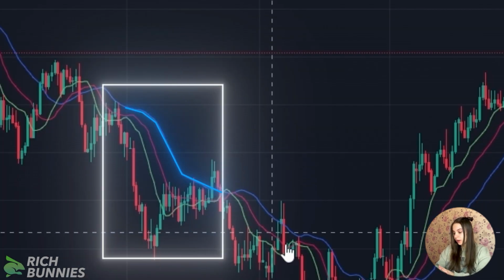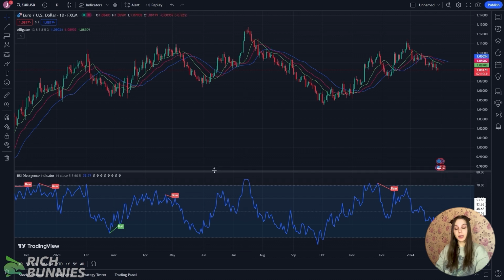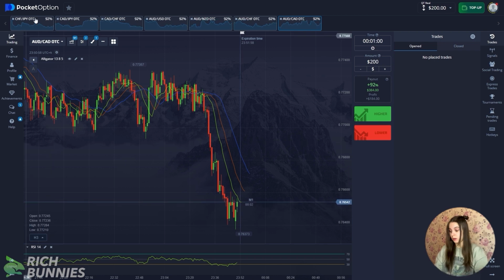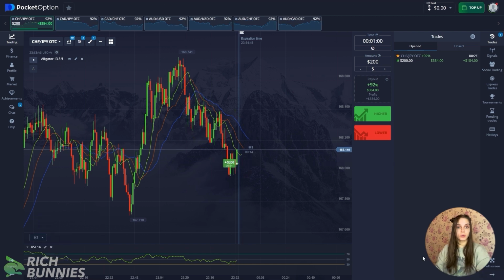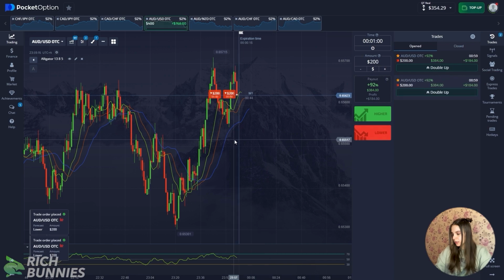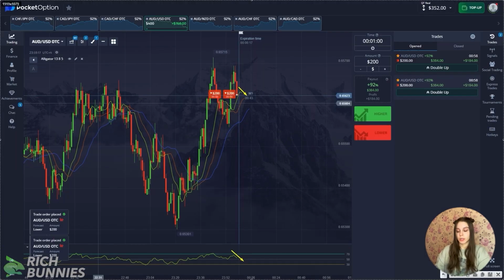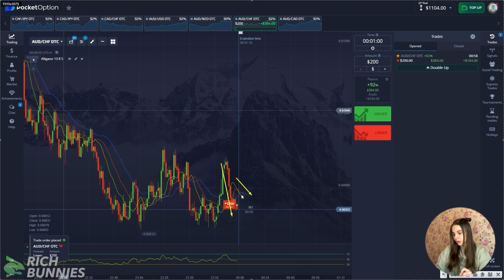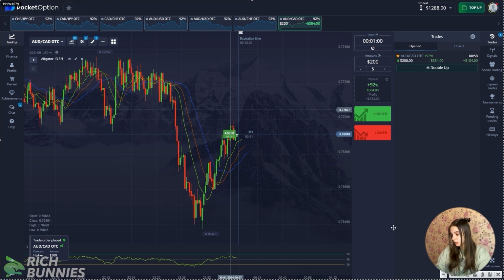🟢Make Profit as Neymar's Earnings on Binary options for Pocket Option | Pocket Option Broker 2024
⏱ Timestamps:
00:00-01:02 - Preview
01:02 - 04:53 - TradingView
04:53 - 06:06 - Settings on PocketOption
06:06 - 07:24 - 1 session
07:24 - 08:42 - 2 session
08:42 - 10:40 - 3 session
10:40 - 11:54 - 4 session
11:54 - 12:50 - 5 session
12:50 - 14:01 - Learning settings
14:01 - 15:20 - 6 session
15:20 - 16:35 - 7 session
16:35 - 17:45 - 8 session
17:45 - 19:10 - END

😊 In this video, I'll guide you through a highly successful binary options trading strategy using a stochastic oscillator. You'll witness each trade I make and understand the reasoning behind my decisions. Whether you're a beginner or an experienced trader, you'll benefit from personalized advice, secret tips, and valuable signals provided by me. 📈💡

Binary options trading can be extremely profitable if you grasp the right technical tools and stock trading principles. My aim is to share this knowledge with you, empowering you to make informed decisions and significantly increase your chances of success in the market.

In my latest video, 🟢Make Profit as Neymar's Earnings on Binary options for Pocket Option | Pocket Option Broker 2024 you'll discover:
- How to create a winning binary options trading strategy.
- Step-by-step guidance on using a stochastic oscillator for trading.
- Real-life examples of successful trades and the decision-making process behind them.
- Personalized advice, secret tips, and valuable signals to boost your trading performance.

Join me as we delve deep into the world of binary options trading and unlock the potential for substantial profits. 🚀 Don't miss out on this opportunity to elevate your trading game and achieve your financial goals!

Let's make profits together! 💰📹